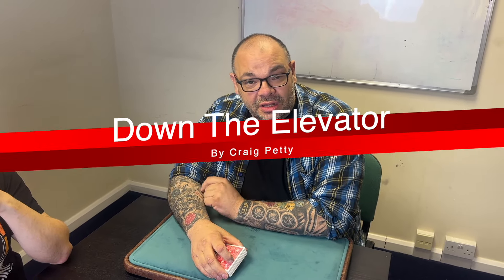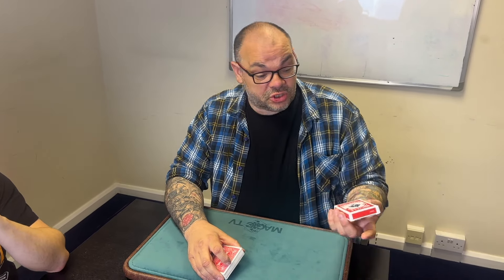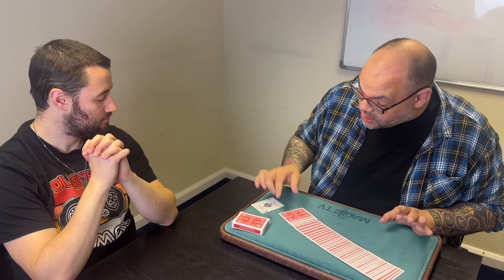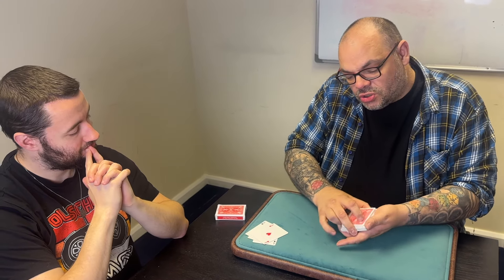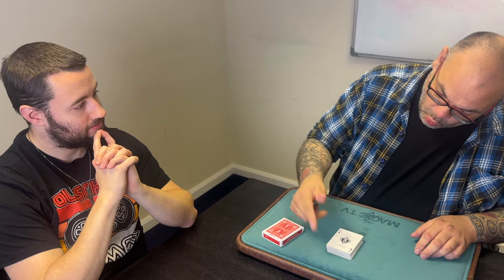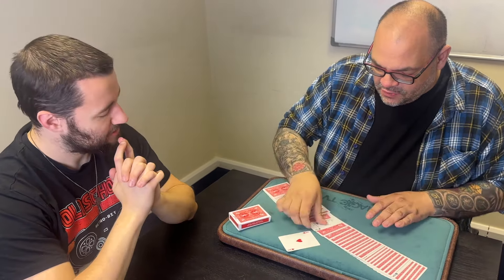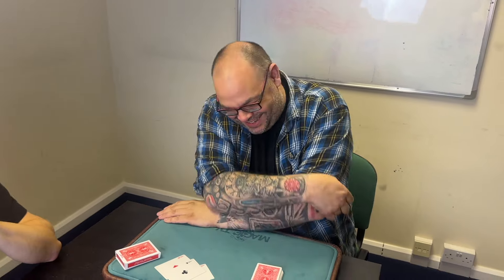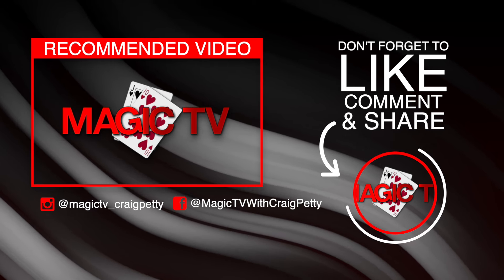Down The Elevator by Craig Petty | Available To Learn On The Netrix